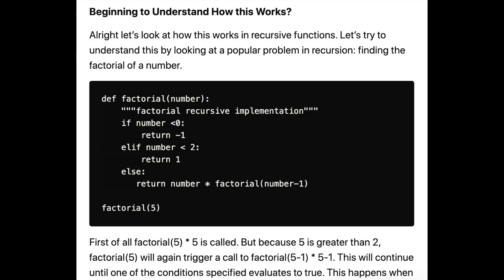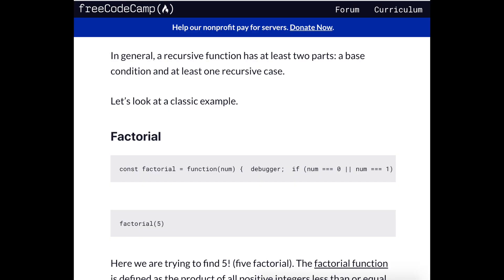Recursion in JavaScript Explained Properly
Recursion is one of those topics that, unless you studied Computer Science, you've probably learned through a tutorial. That tutorial probably explained recursion with examples such as a recursive fibonacci or a recursive factorial function. These examples provide a basis to recursion, but they don't provide you with the proper know-how of when you could actually make use of recursion. This video (along with the article I mention throughout) plan to change that.

If you write JavaScript and you haven't used recursion before, make sure you watch this video and read the article, it will teach you a lot!